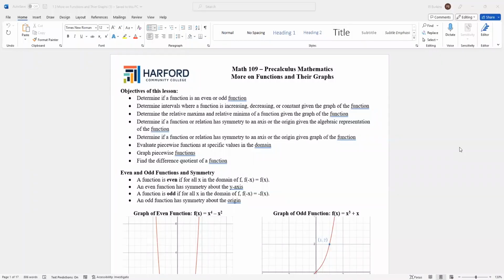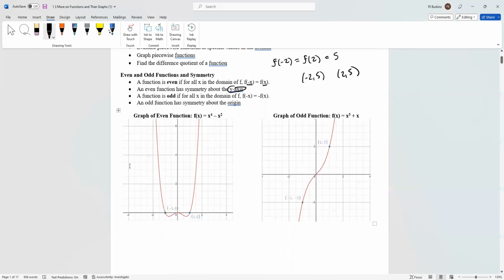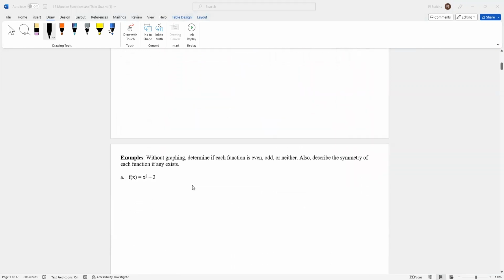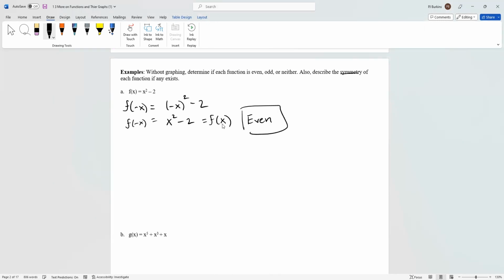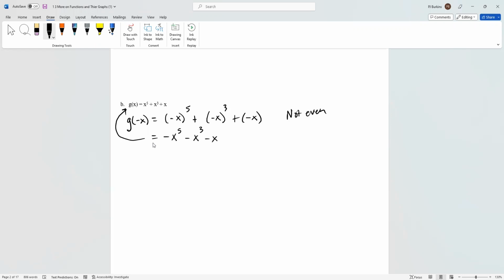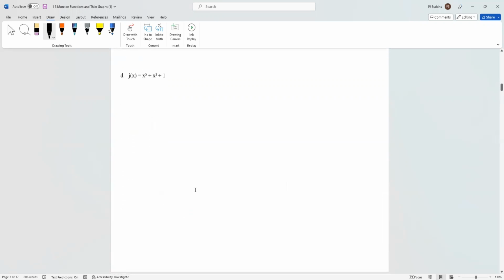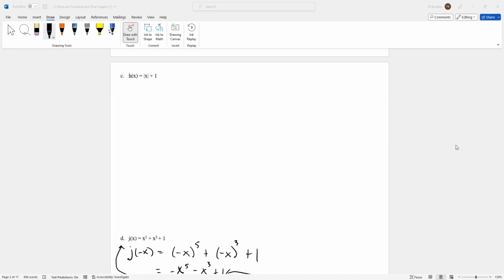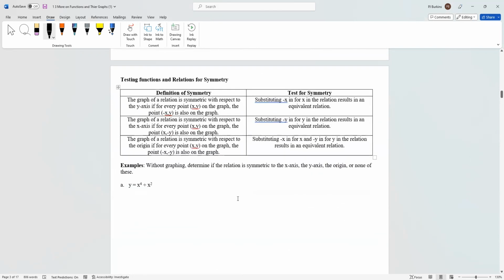1 3 1 More on Functions and their Graphs